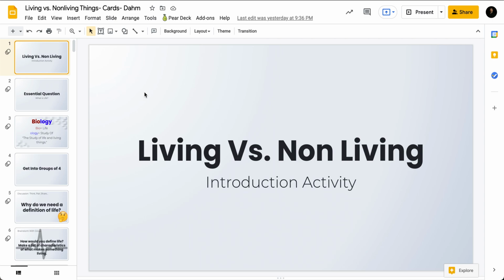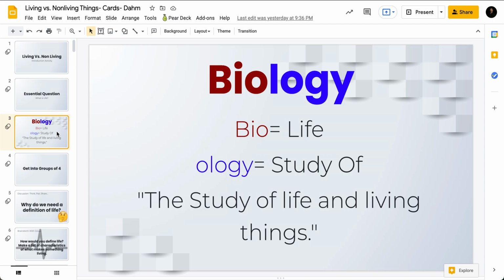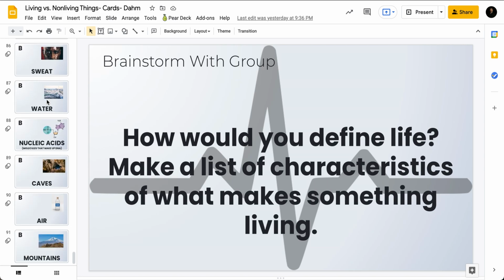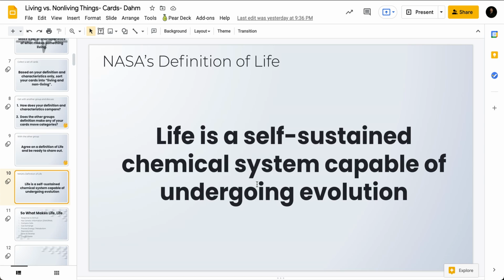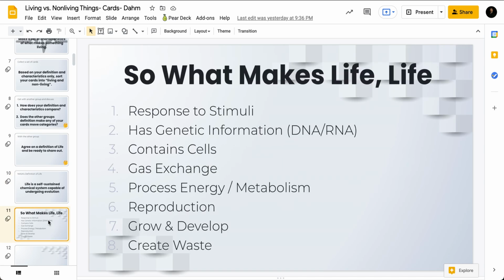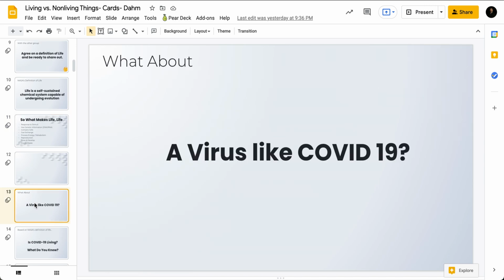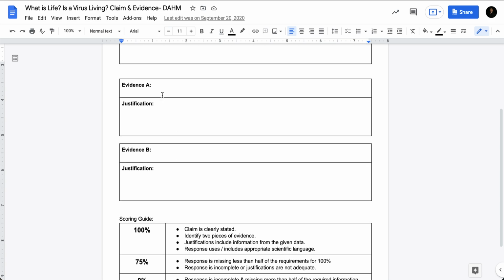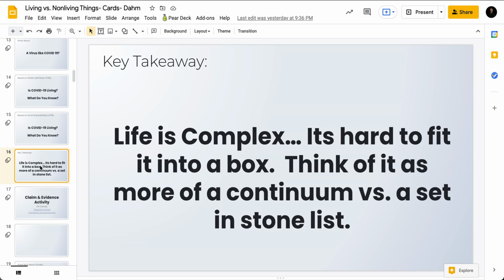What is Life Lesson 21/22